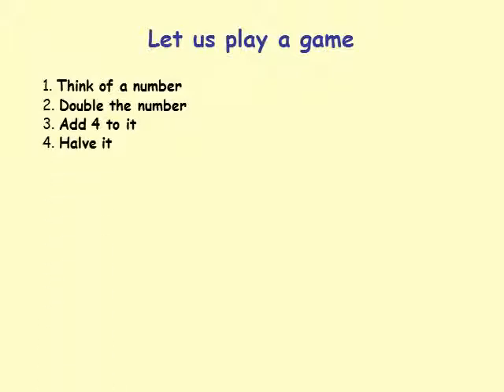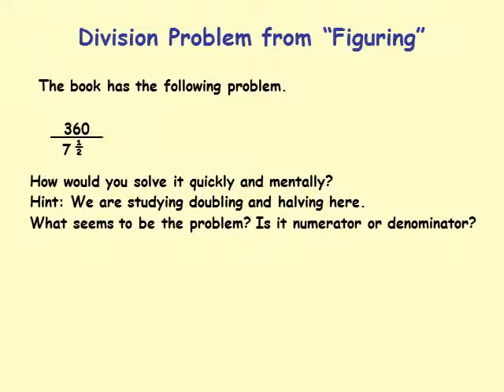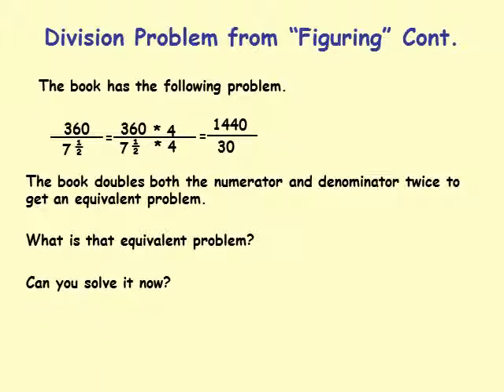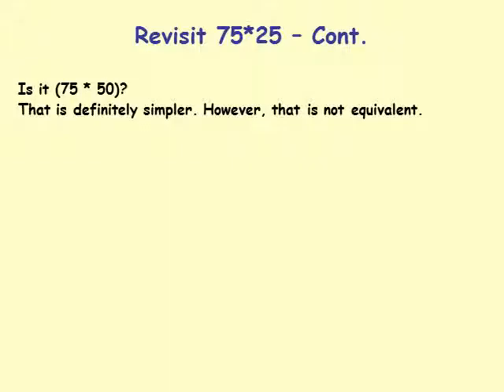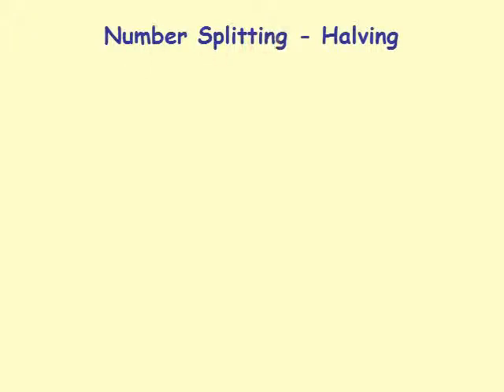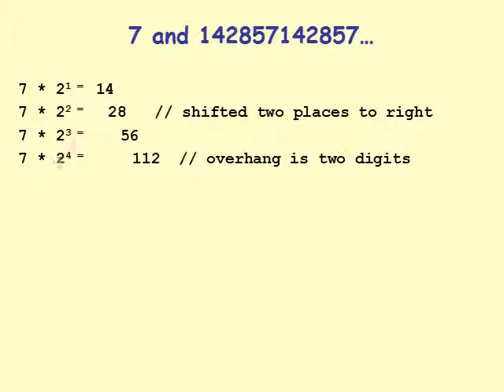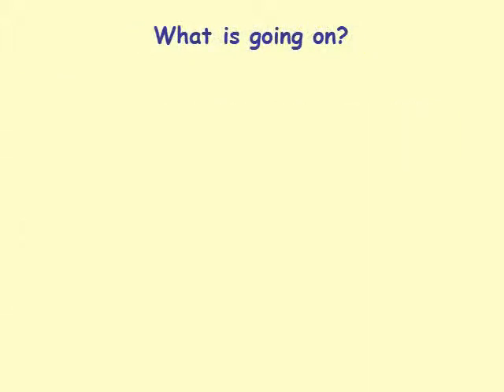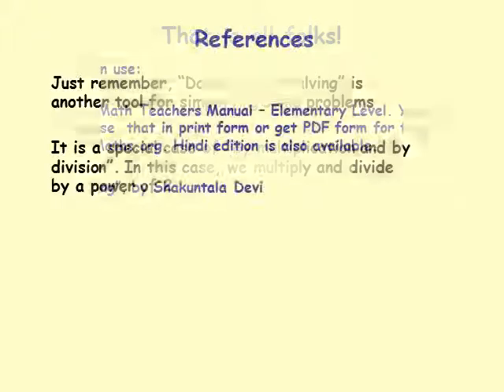Doubling and Halving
This is one of the short video, I am doing for a one day workshop,